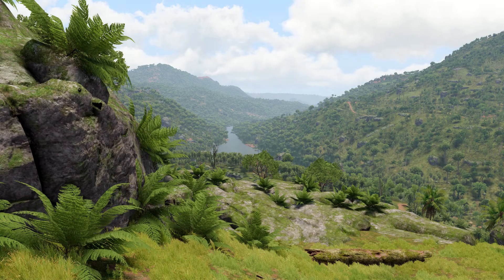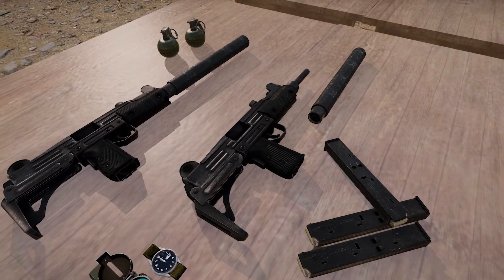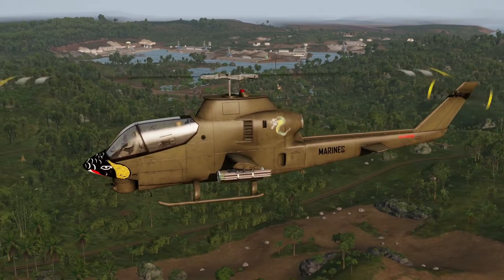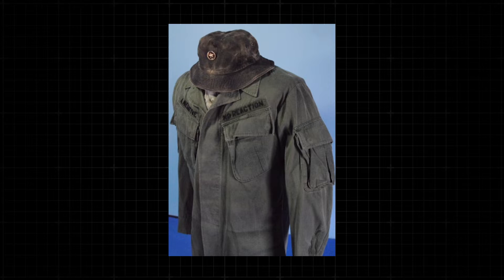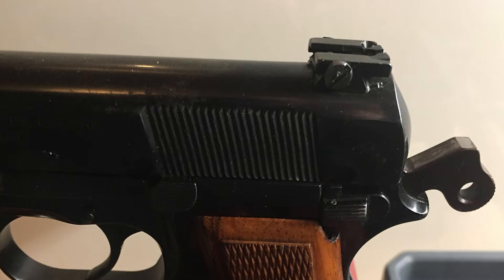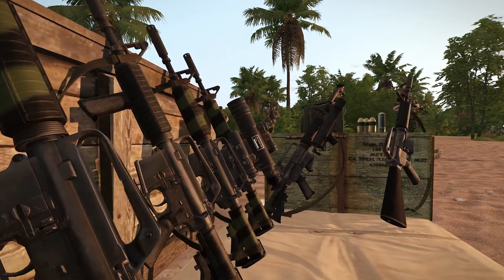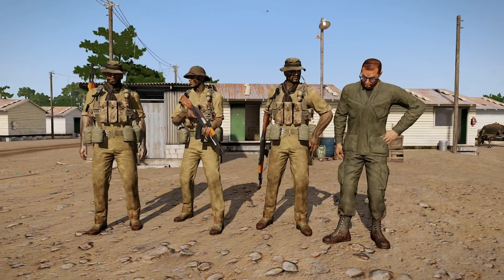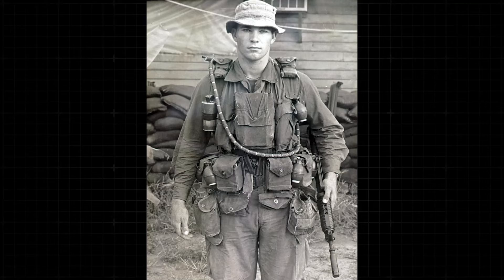Recreating History - S.O.G. Prairie Fire - Special Operations Association Reunion 2021 (Part 2)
Recreating History - S.O.G. Prairie Fire - Special Operations Association Reunion 2021 XLV (Part 2)
In this video we explain how we recreated the Secret War history in the Arma 3 video game, working with MACV SOG veterans.
Part 2 covers game content and compares it to real sources supplied by MACV SOG Vietnam veterans.
Contains photos, commentary and footage of war, which may not be suitable for minors.